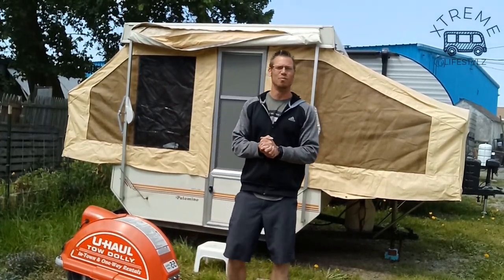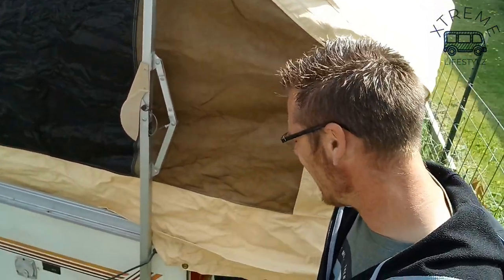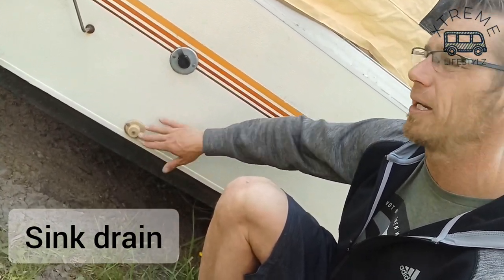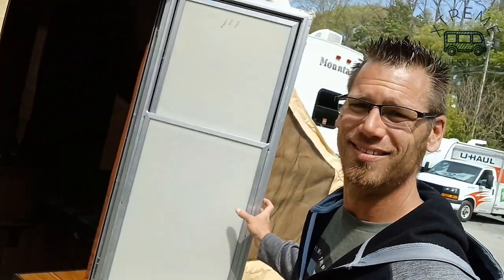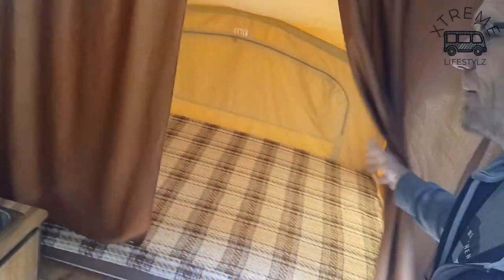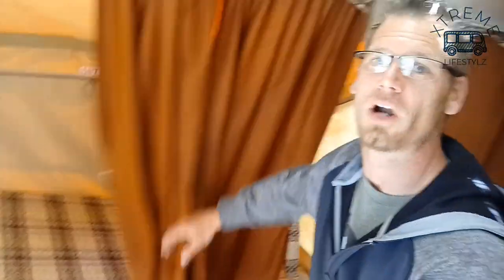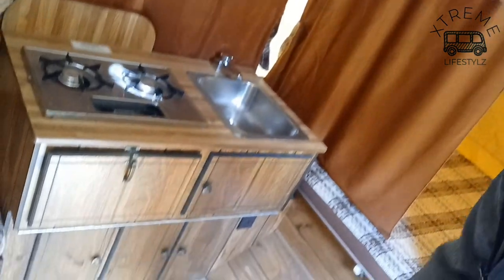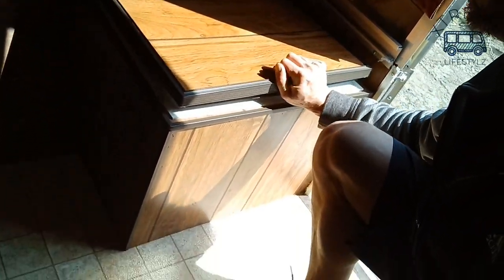RVLIFE // 1986 Palomino Popup CAMPER They did that way back them?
1986 @PalominoRVs popup camper walkthrough.

Whichever way you slice it, 1986 was a pivotal year in the history of recreational vehicles. There were new product introductions galore, shows happening all over the country and the industry was starting to take off. In this video walkthrough we'll take a look at one amazing Palomino popup camper from that year, the 86 Palomino.

The 86 Palomino pop-up camper was not only innovative for its time, but it's still popular today. It has all the features that you would want in a camper for its day.

Contact Dustin
Hartleys Auto and RV Center